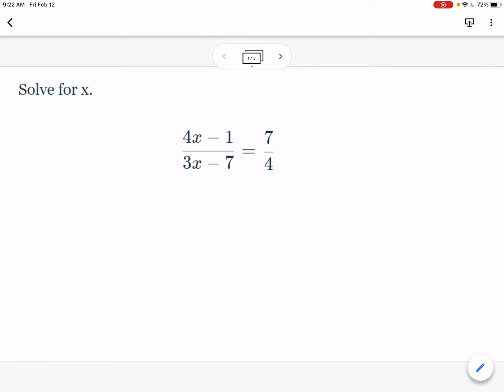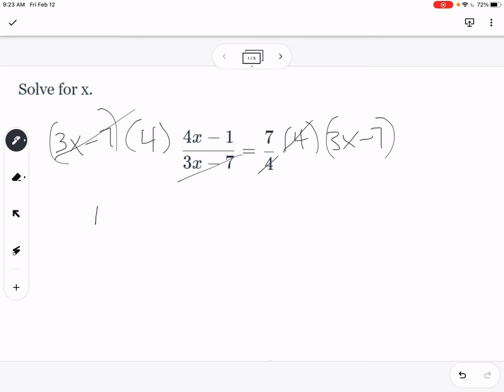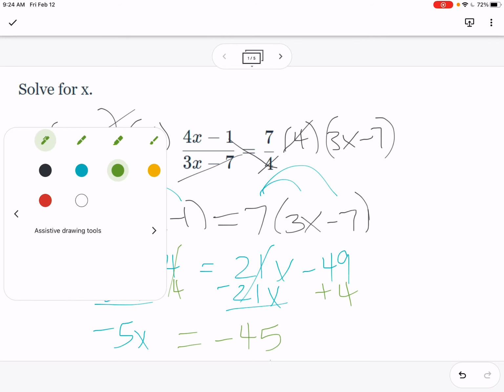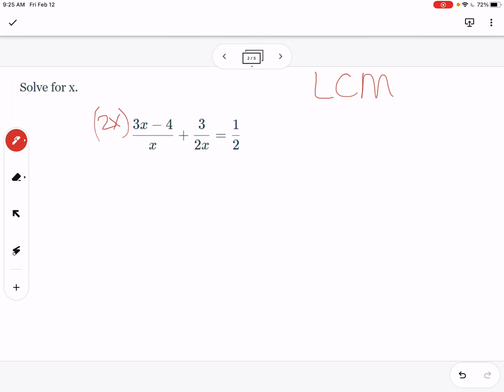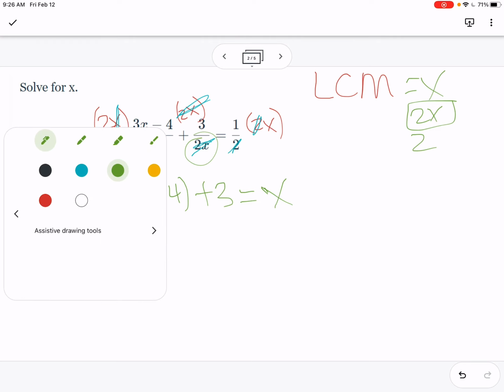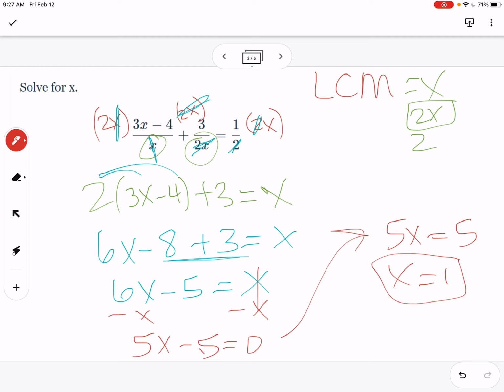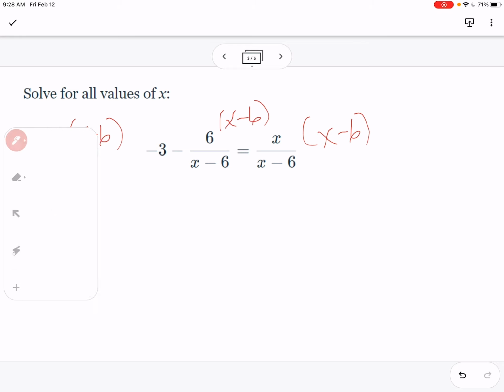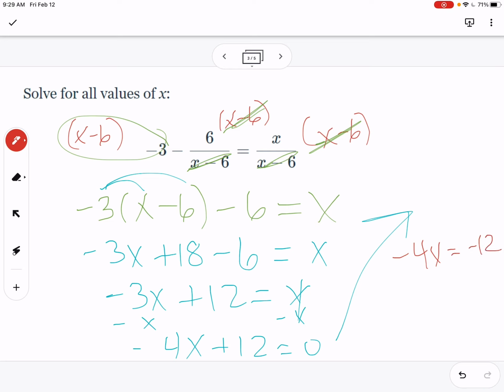Solving Rational Equations